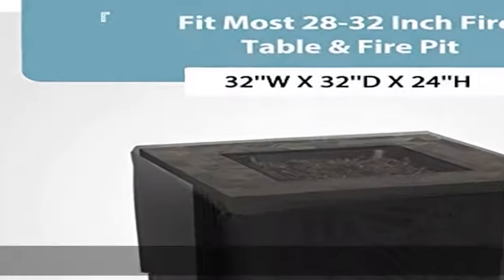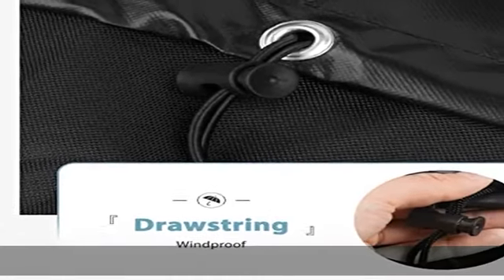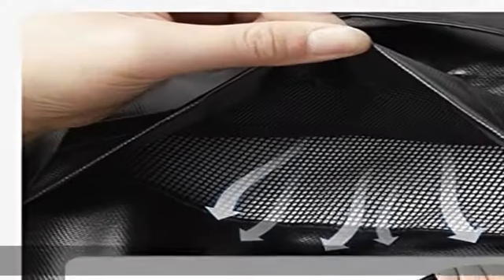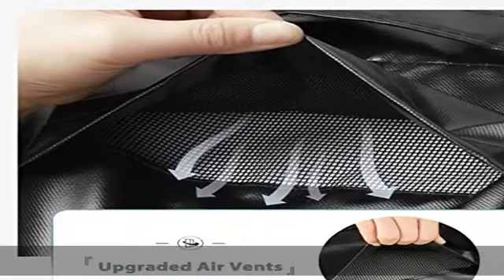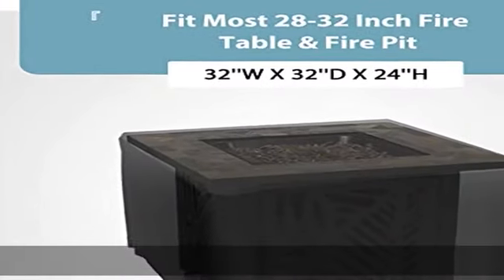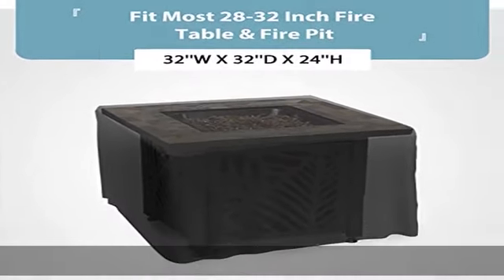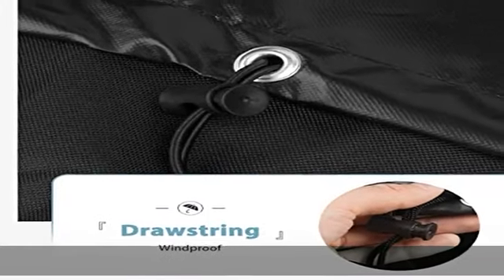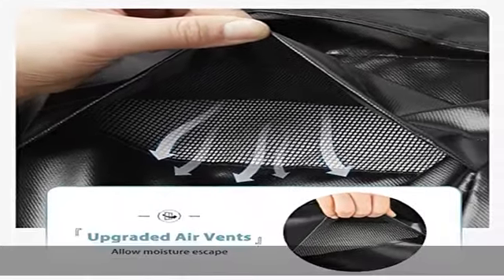SHINESTAR Durable Square Fire Pit Cover, Fits for 28-32 Inch Gas Fire Table, Waterproof and Windpro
SHINESTAR Durable Square Fire Pit Cover, Fits for 28-32 Inch Gas Fire Table, Waterproof and Windproof, 32 x 32 x 24 Inches, Black